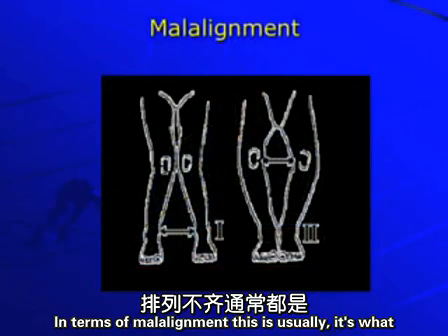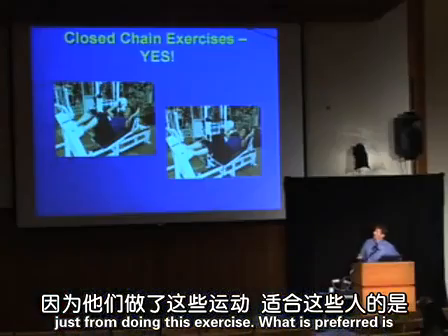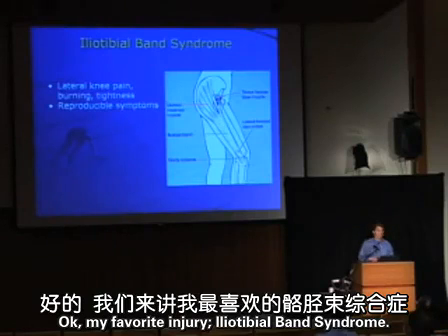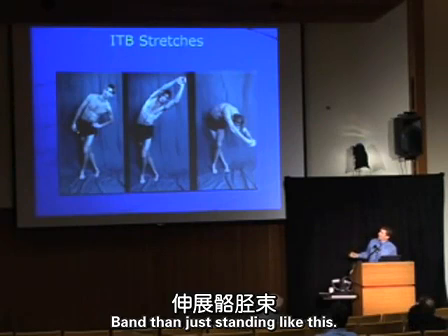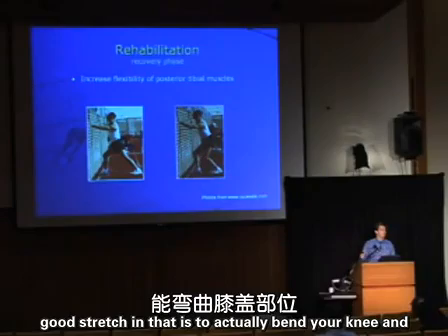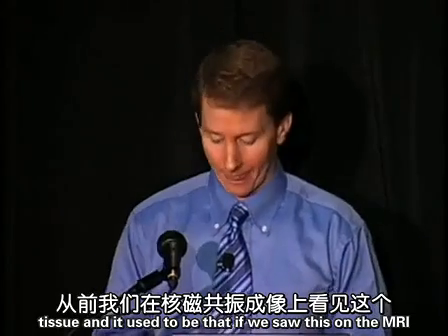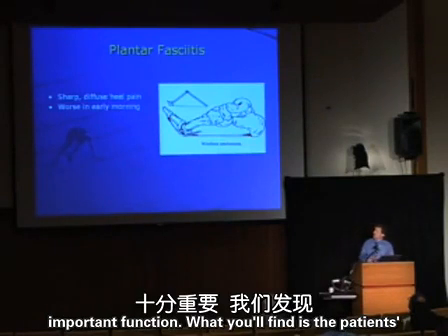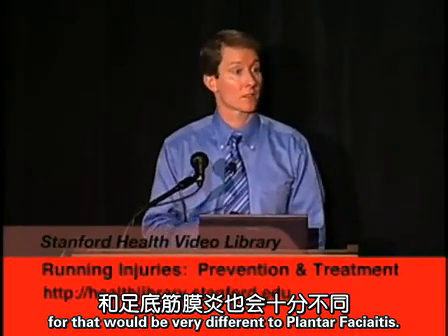跑步损伤：预防与治疗